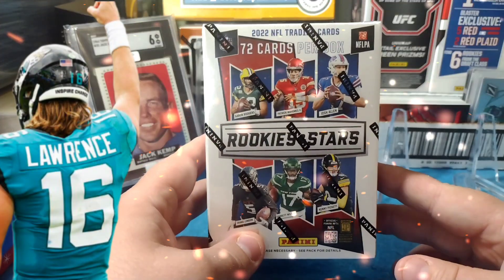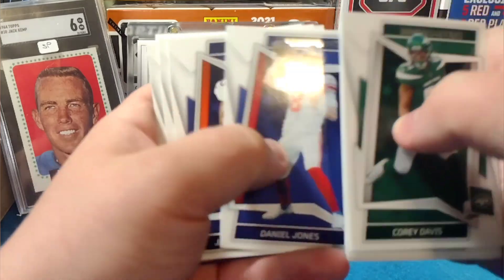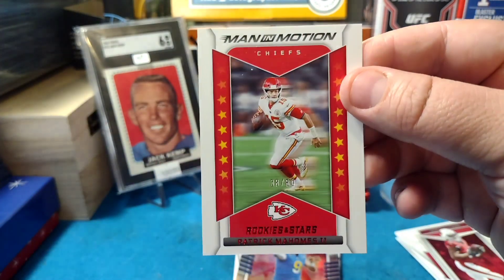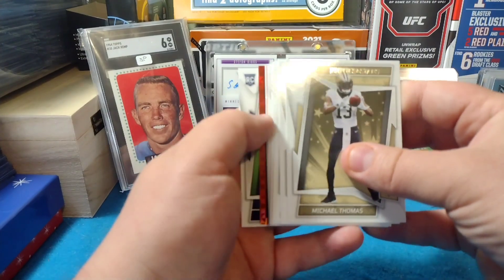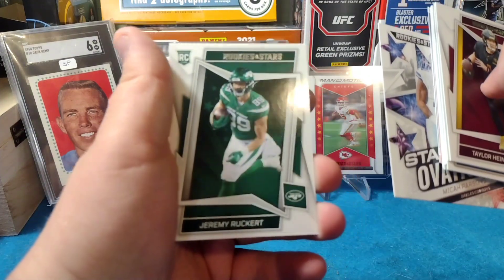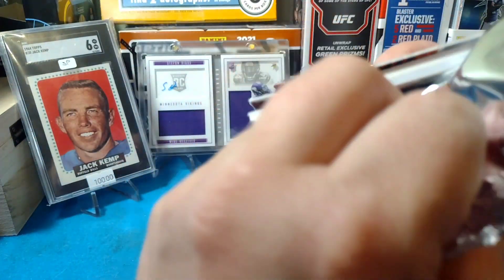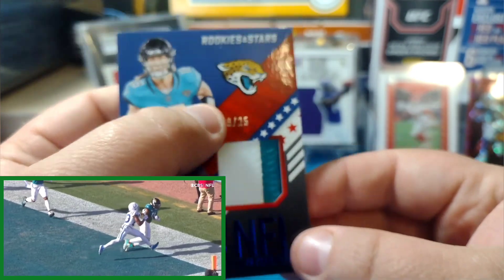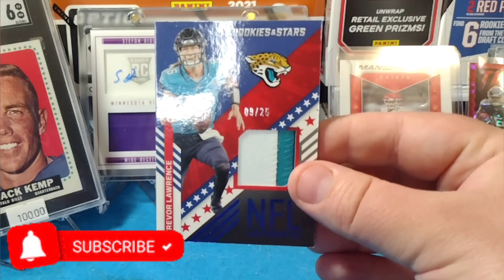2022 Rookies And Stars Blaster Opening! Big Trevor Lawrence Player Worn Pull!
Edited by YouCut 2022 Rookies And Stars Blaster Opening this is a pack opening of a 2022 rookies and stars blaster box! A big player Worn authentic memorabilia Trevor Lawrence pull with stitching I also pulled a serial numberd to Patrick Mahomes out of 80! I had fun opening this rookies and stars Blaster I do Pack openings on my channel and I also do card hunting sports card hunting videos I try to catch the Walmart and Target restocks! I do some vlogging and discussion videos and just try to share things I enjoy with people that enjoy the same things so there's a little bit of something here for most@docholidayproductions you can find me there and appreciate all my new subscribers and OG subscribers!